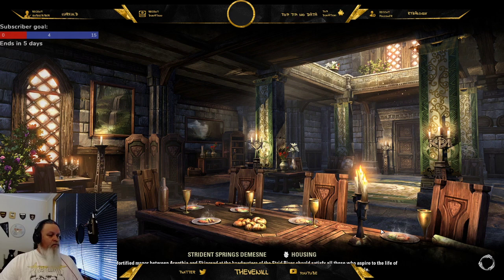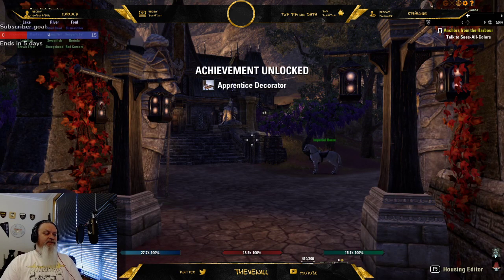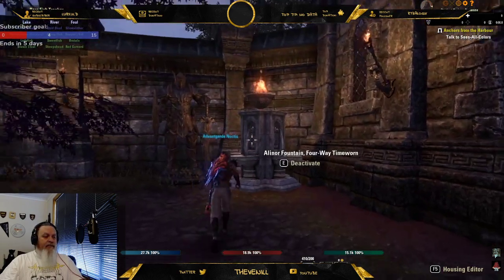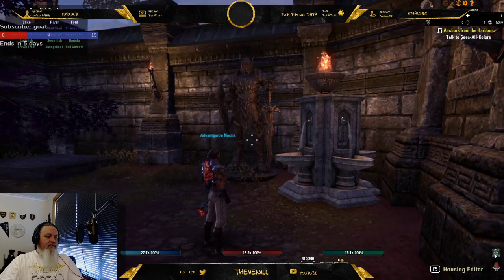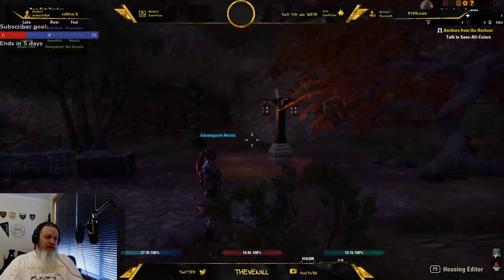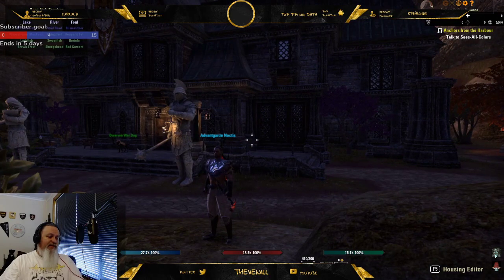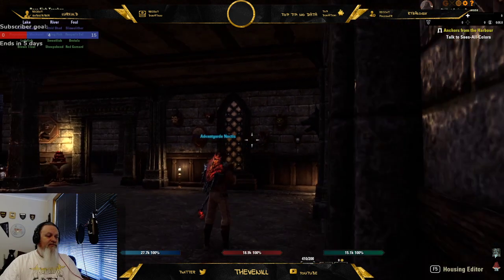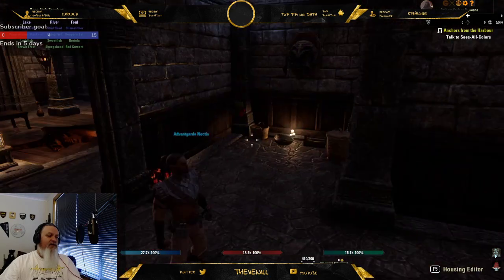My first housing decorator project - work in progress!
With the help of an amazing person in acquiring this home, I have enjoyed decorating it as my first one.